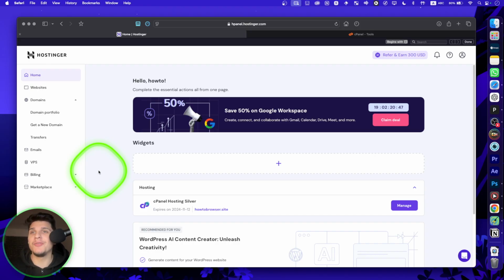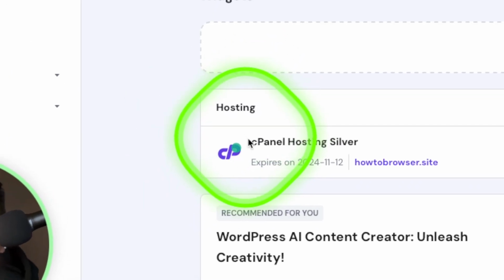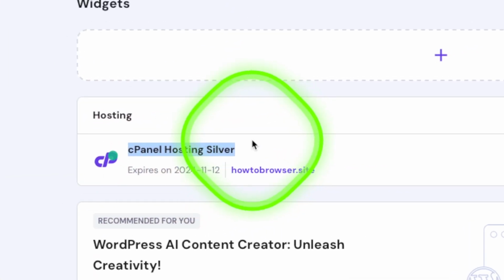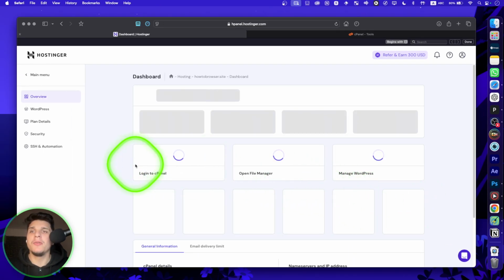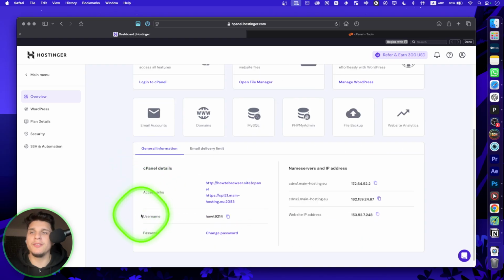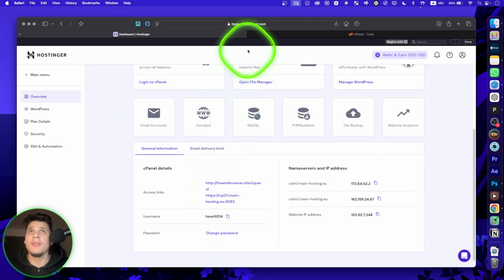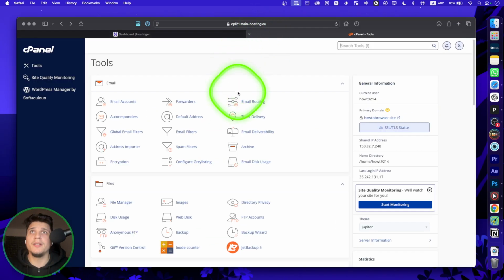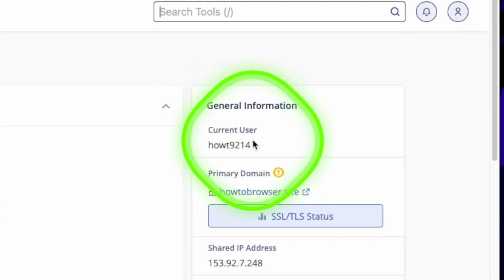how do i check my cpanel username on hostinger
In this video, I'll show you how do i check my cpanel username on hostinger

Youtube Gear:
🎙️ Microphone I use
💻 My laptop